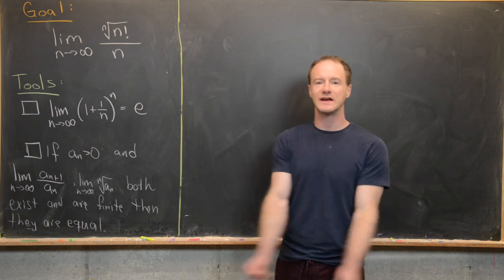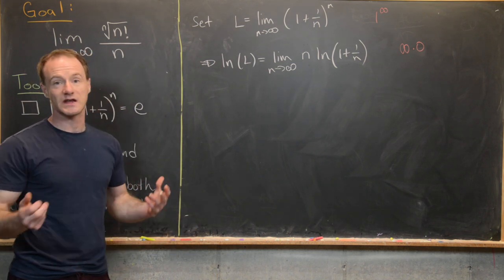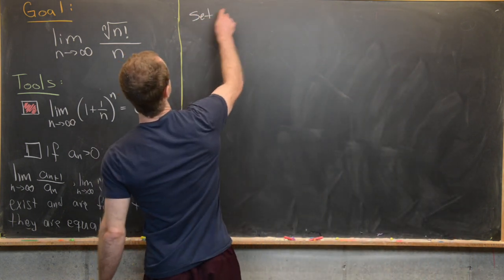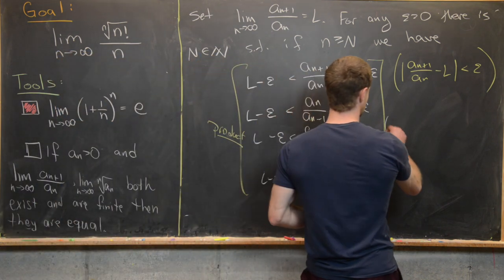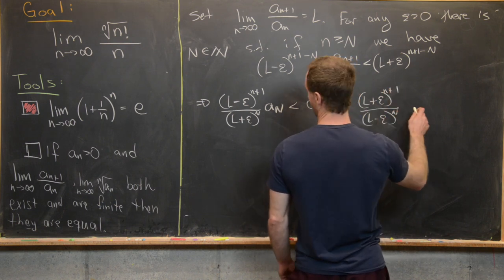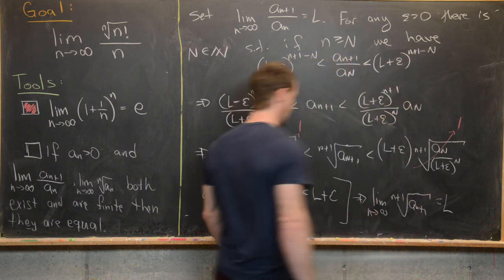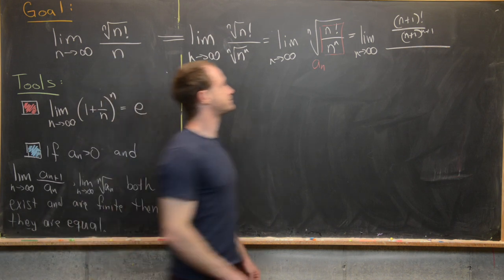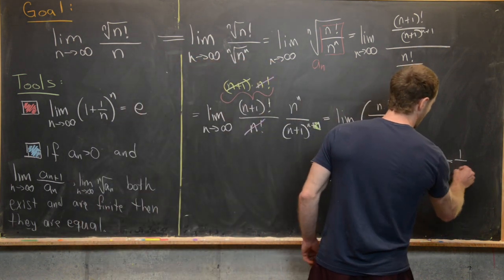A nice limit with a trick.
We prove a nice result related to the root and ratio test and apply it to find the limit of a certain sequence.

Differential Forms: